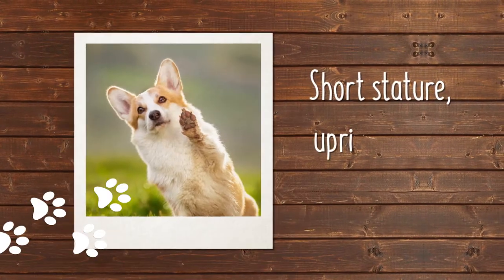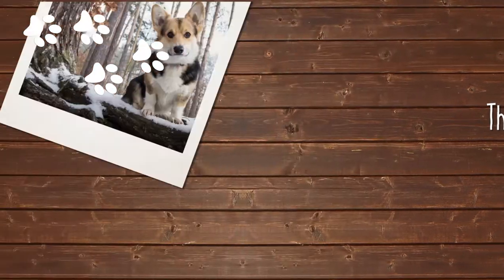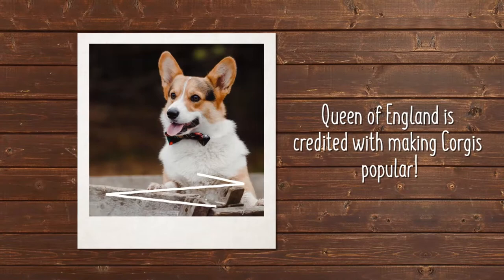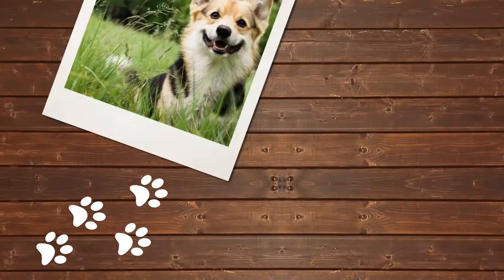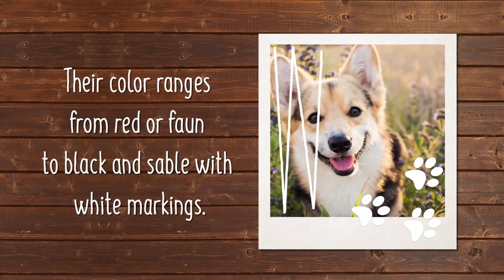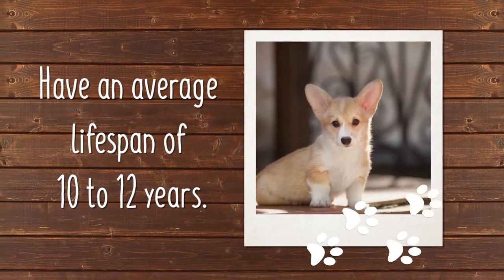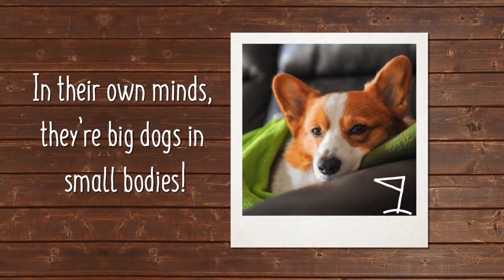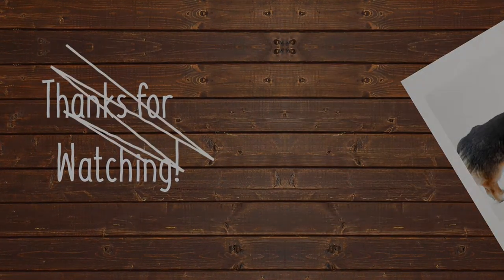Fur-ific facts about the Corgi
Looking for a paw-fect playmate and want to know if a Corgi  puppy would be the ideal new family member? Learn more about these sweet puppies, view our fur babies online, then wag on in to Pet City Houston for a puppy play date. Pet City Houston is the top rated, family run pet store in Houston, Texas with over 30 experience making families complete with their new, furry best friend.